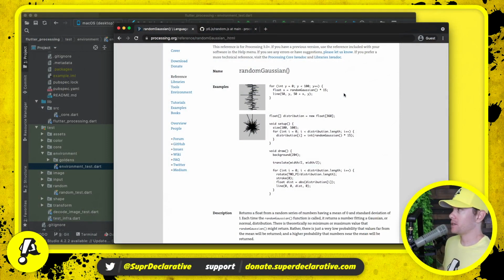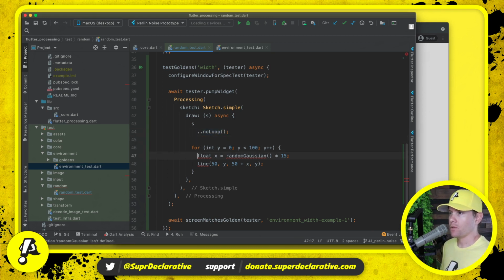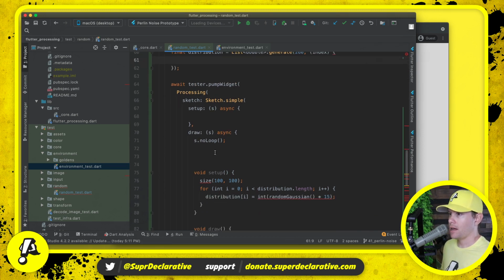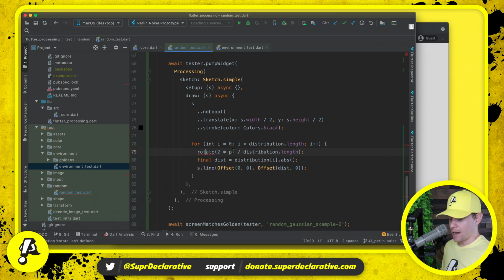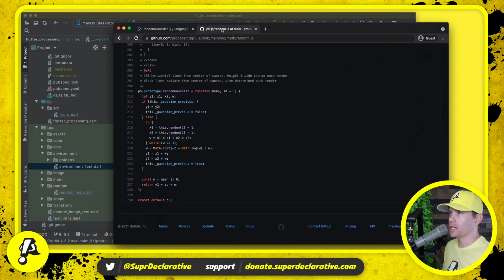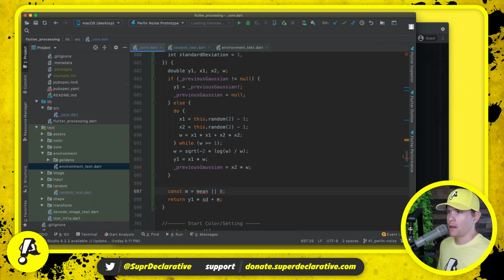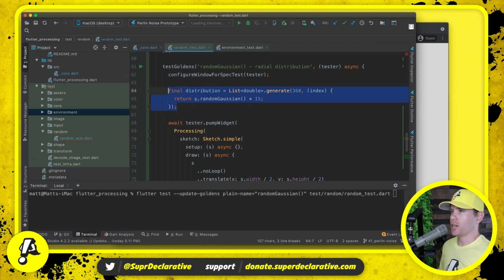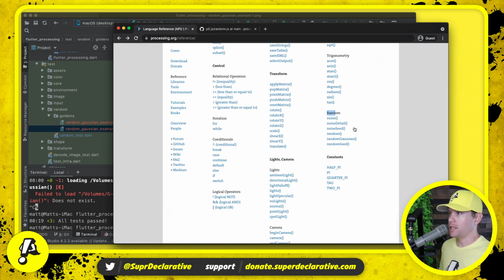Ep. 043 - randomGaussian() | Flutter Processing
Today we implement the final random method in Flutter Processing, randomGaussian.